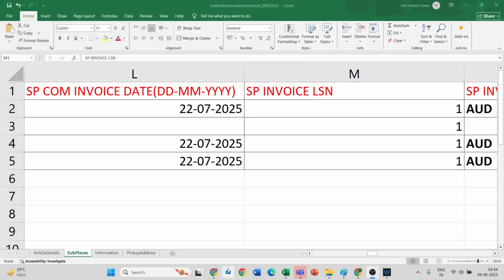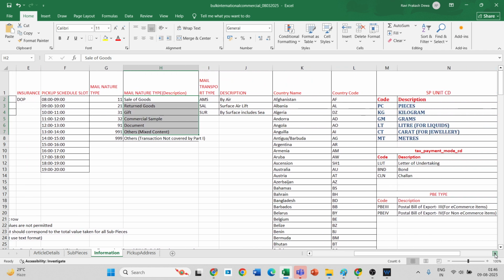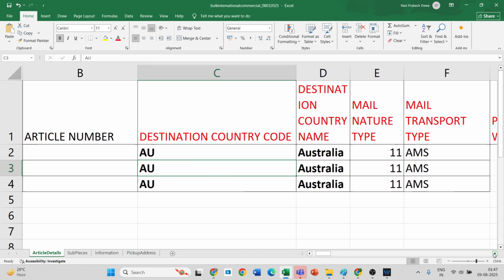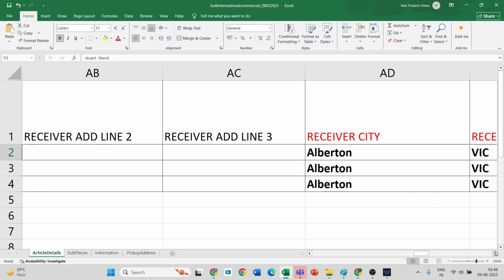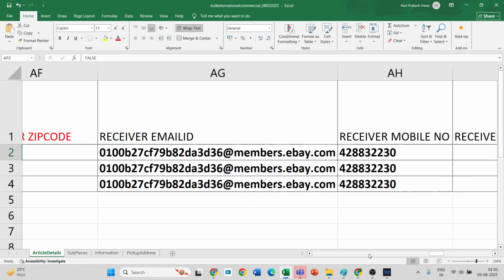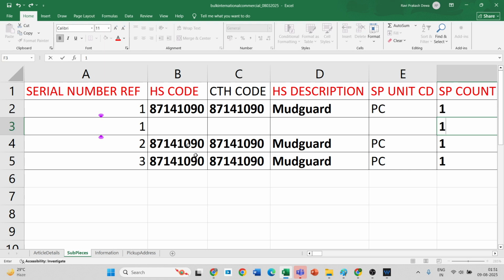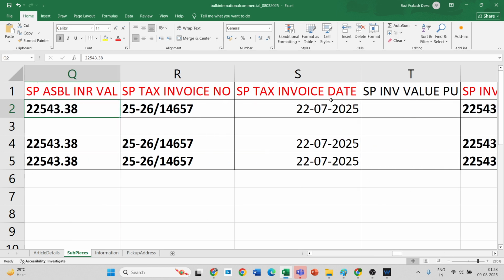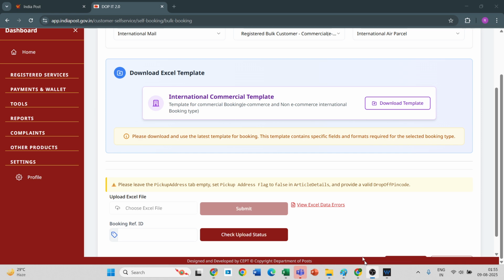Bulk Upload Booking on New DNK Portal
Unlock the fastest way to book multiple export shipments in one go using the Bulk Upload Process on the New DNK Portal! 📦✈
In this video, we explain each column of the Excel sheet in detail, so you can avoid mistakes and save time. Learn how to:

✅ Upload shipment details in bulk
✅ Make payment easily online
✅ Download receipt, invoice, label & customs declaration form
✅ Upload invoices for each item with the built-in document upload facility

Perfect for exporters, e-commerce sellers, and small businesses who want to streamline their shipping process.
Watch till the end for pro tips to make your booking smooth and error-free!